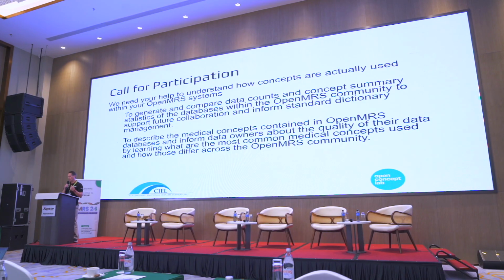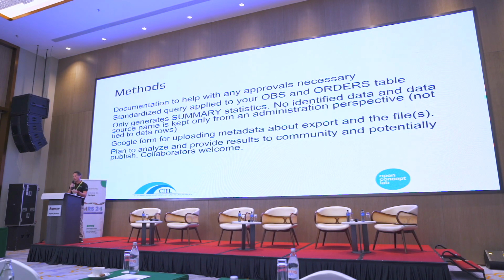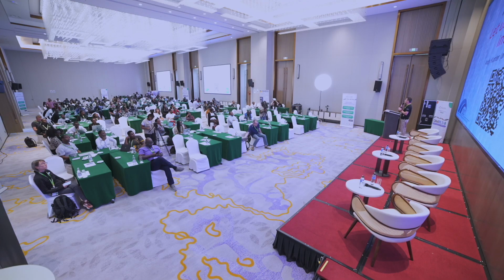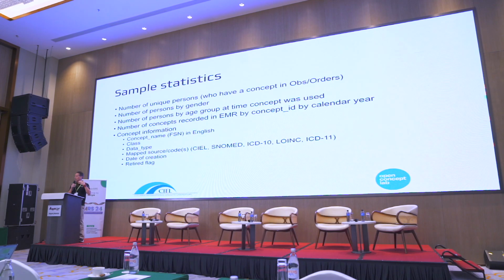Lightning Talk OMRS24: A Community wide Study of Concept Use within OpenMRS - Andy Kanter, CIEL